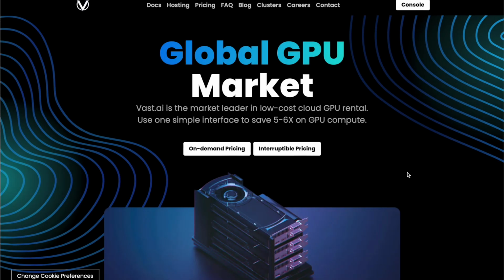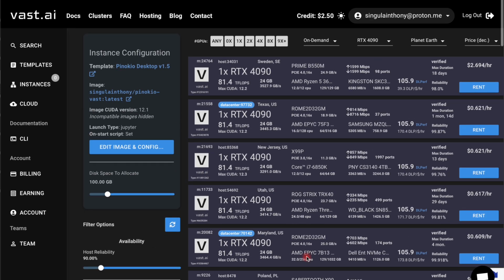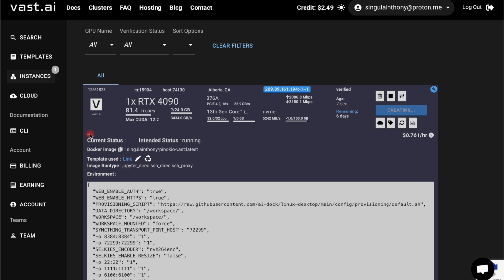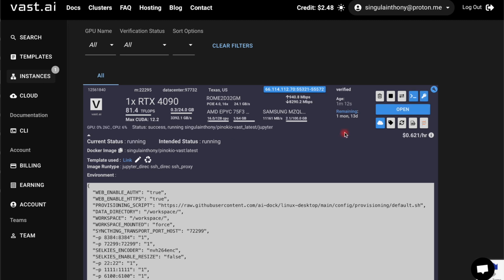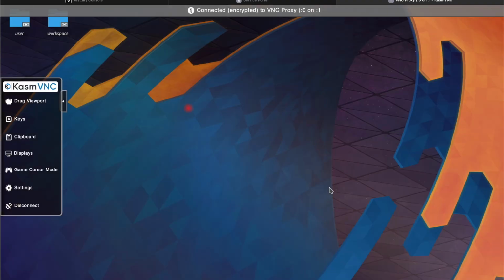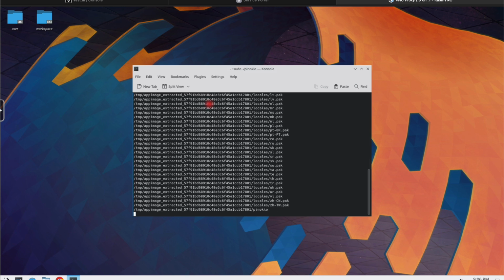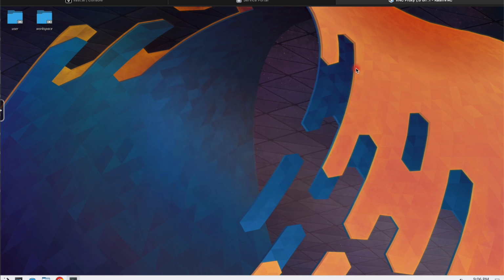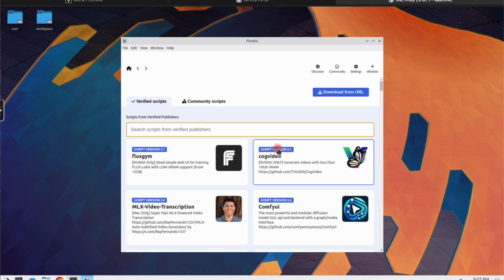Using Pinokio on Vast Ai Template Tutorial (April 2025 Updated Link for Pinokio 3.8.0)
The template linked in the pinned comment allows you to use Pinokio browser to run AI apps like Facefusion, Comfy, and Stable Audio with one click...

Super easy process!